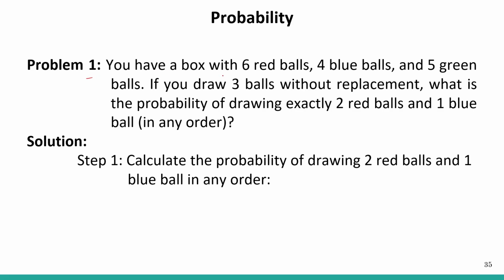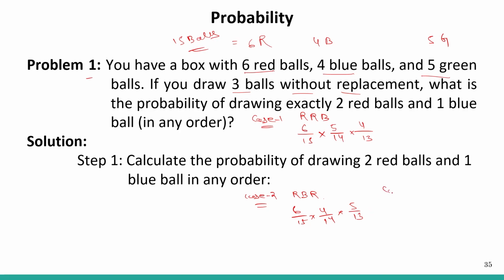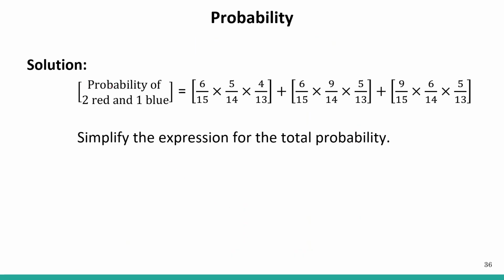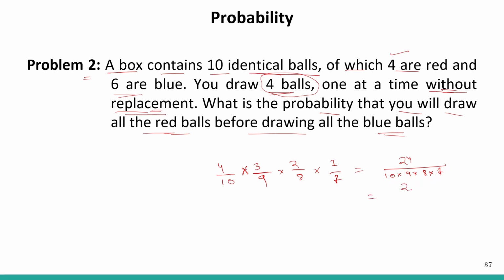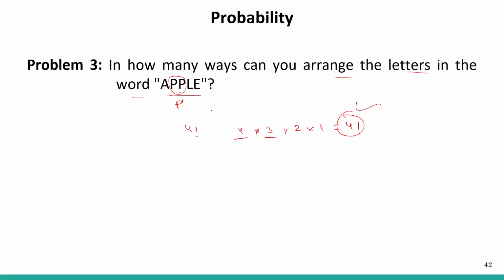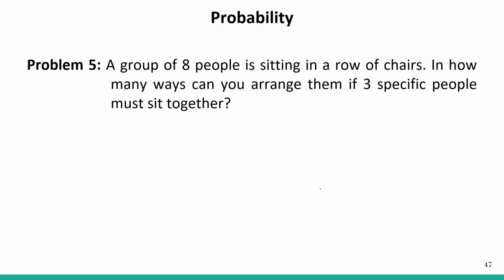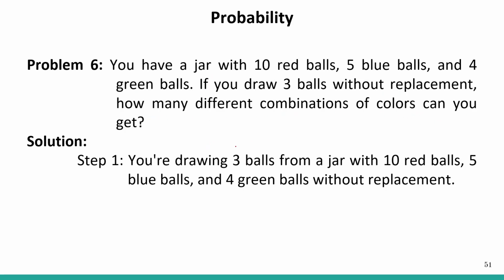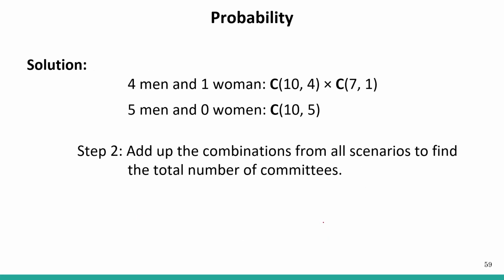Practice problems on Probability Part 5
In this video we have covered practice questions based on Probability

📡 Key Features:
Syllabus-focused Content